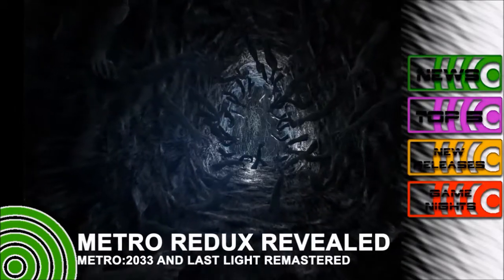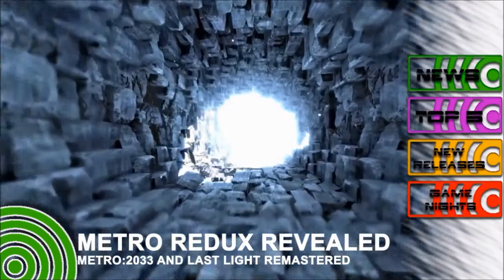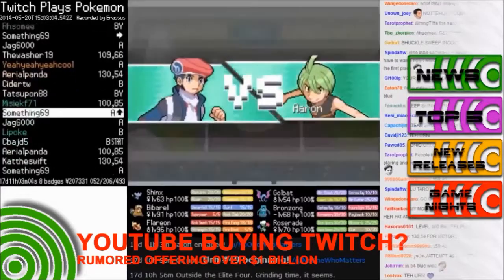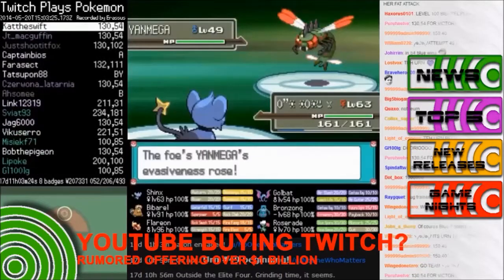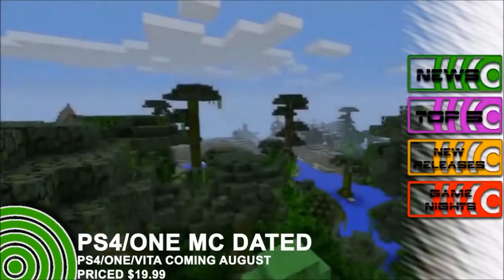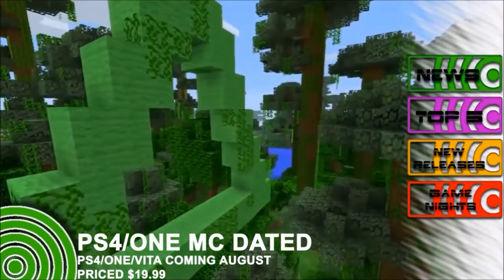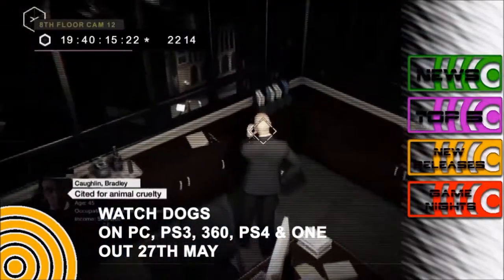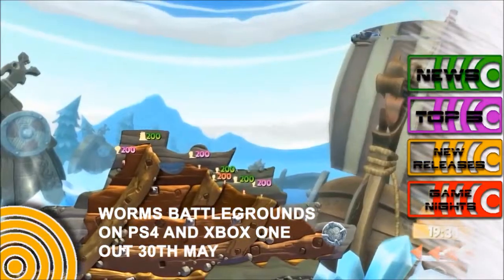The Update episode 6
Welcome to this weeks episode of the update with news, the UK top 5, new release and Game Nights for the week.

(the tabs will work soon)

Want to see more news, reviews and articles? come visit Crave Your Game

Want to join a gaming community that play for the fun of it? join Crave The Game by clicking

Top 20: coming soon